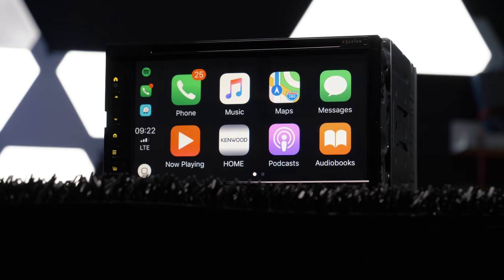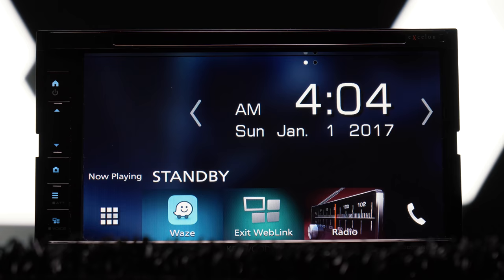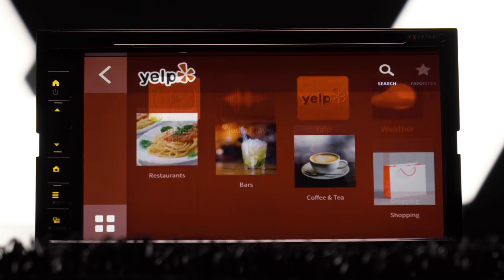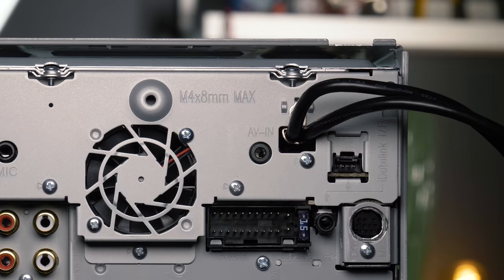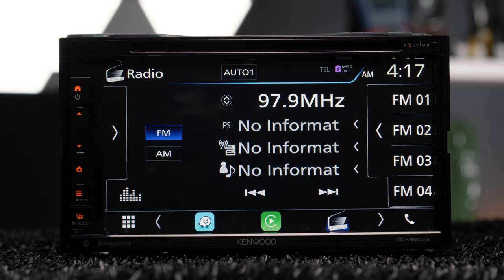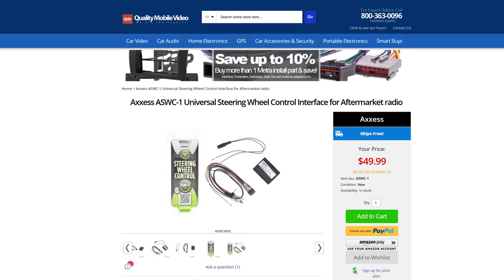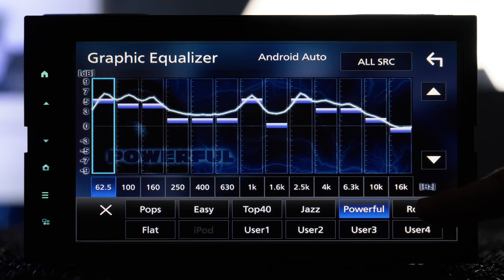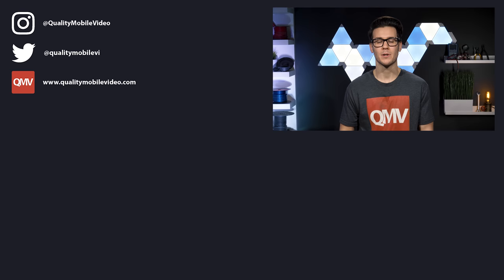Kenwood eXcelon DDX6905S WebLink, Apple Carplay and Android Auto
Kenwood's new DDX6905S shows off their new WebLink app.